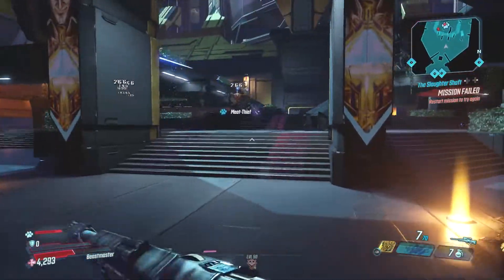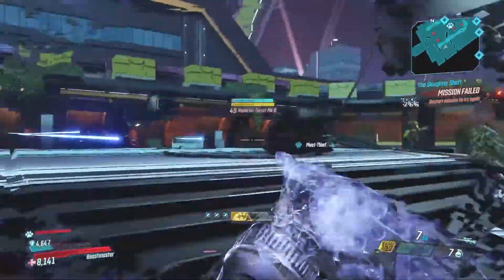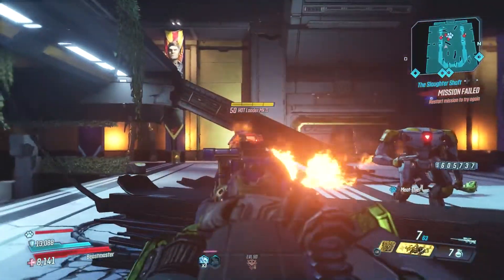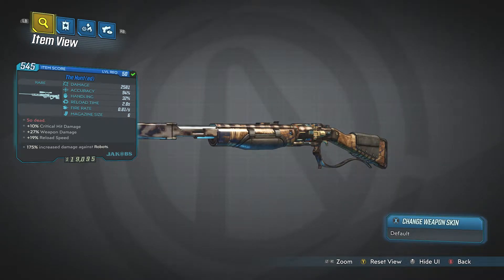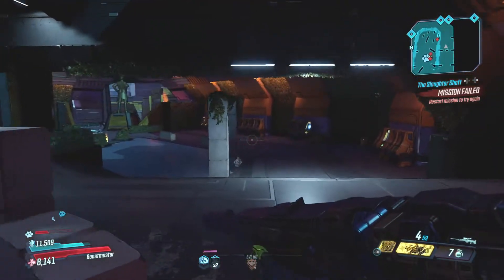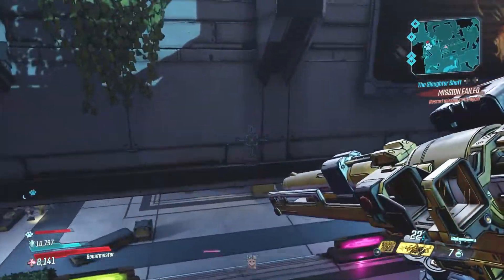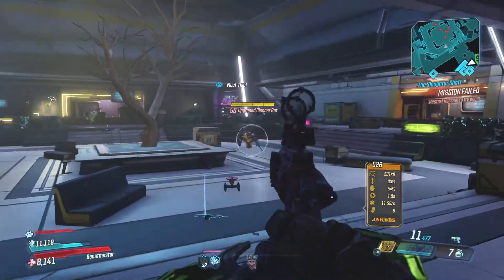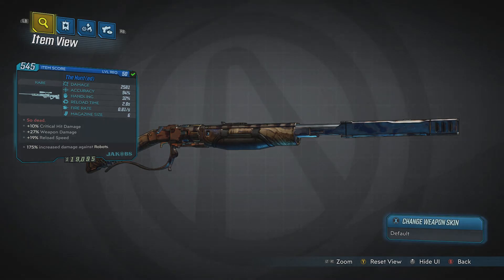Borderlands 3 UNIQUE WEAPON GUIDE / THE HUNT (ED) / HOW TO FIND / NEW DLC / xbox one gameplay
Hey folks here we have a new weapon put into the game with the MOXXI HIEST DLC and it is THE HUNT(ED) from JACOBS. This has a CHANCE to drop from STANLEY MK2 BOT in the MARKET DISTRICT.
PLEASE RATE AND SUB!